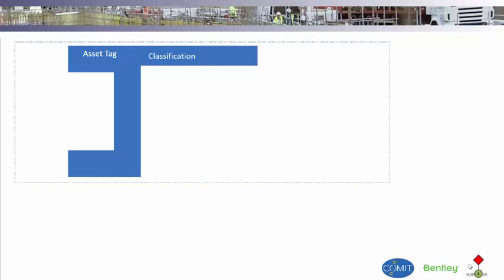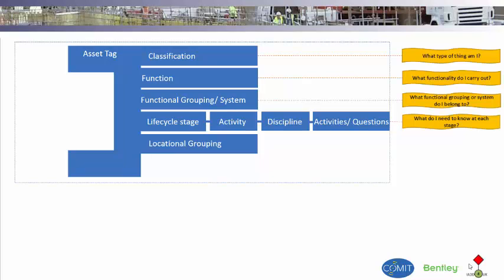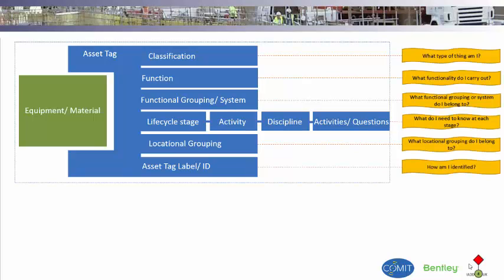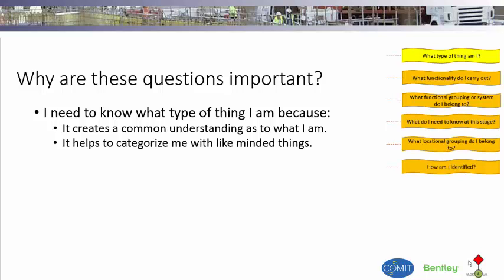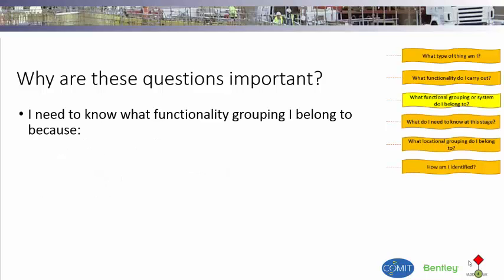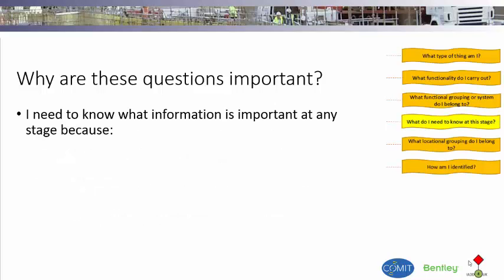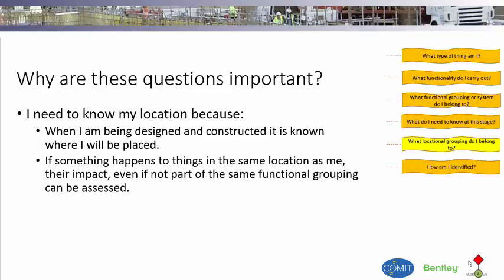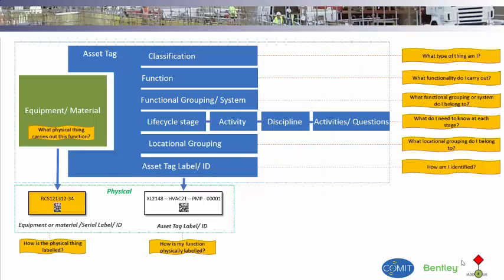asset tagging strategy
Sorting out your Asset Tagging strategy is an important part of any BIM journey. It’s not just about how you label something in both the virtual and physical worlds, it needs help you describe your asset in many ways and show how it interacts with the world around it.
The asset’s lifecycle starts way before you will know what equipment or material will fulfil your requirements and a good asset tagging strategy will help us to deliver information to make better decisions throughout